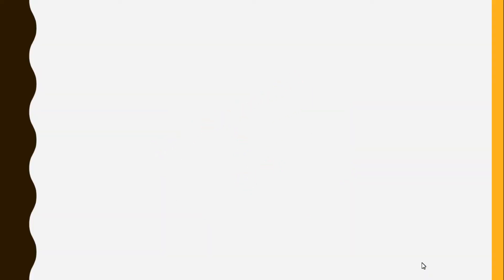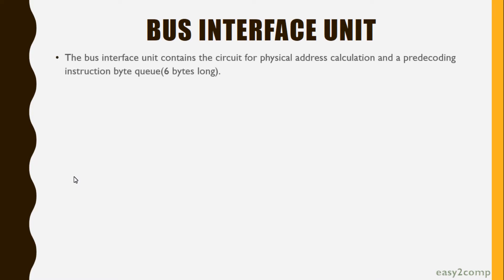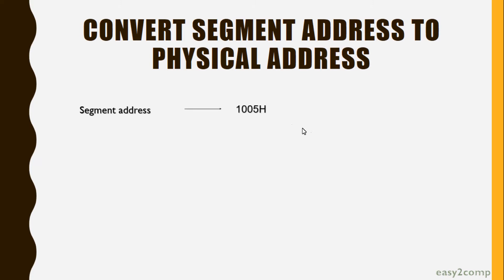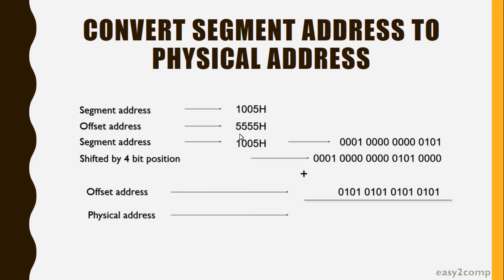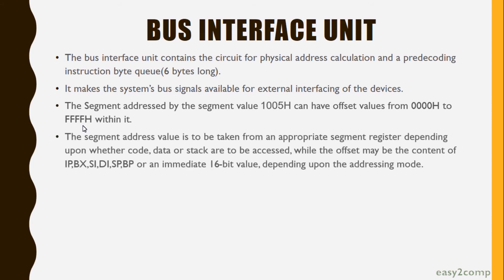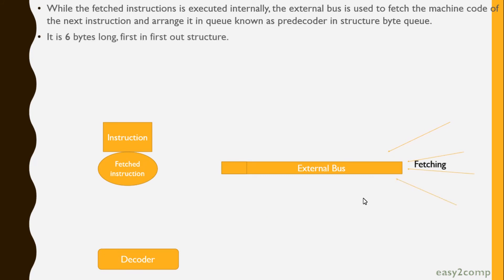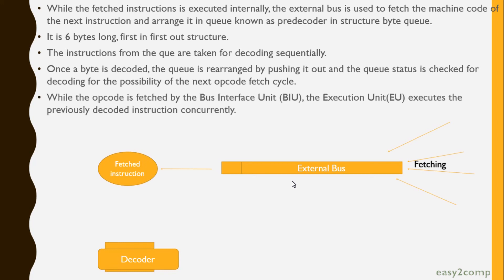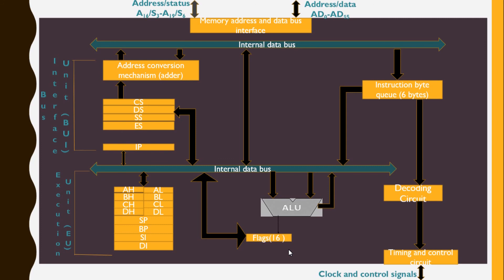Architecture of 8086 Microprocessor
Description of Bus Interface Unit and Execution Unit of Microprocessor 8086